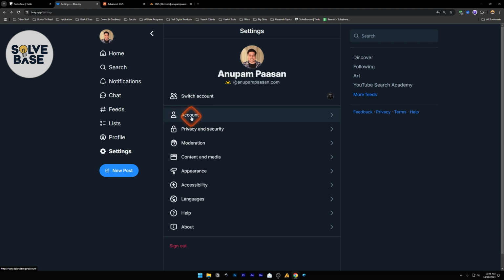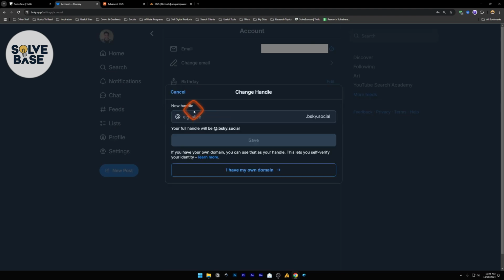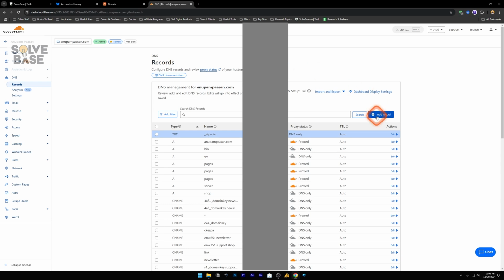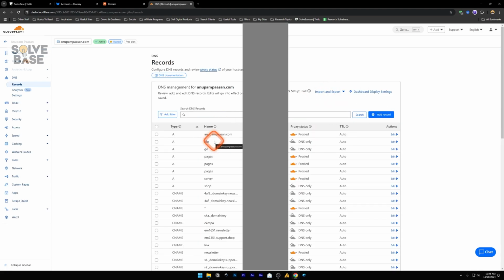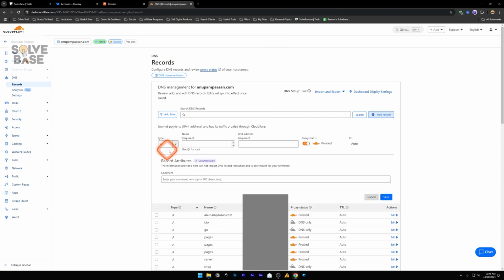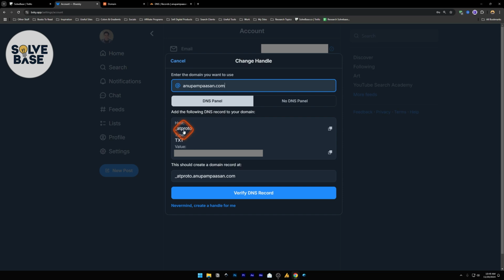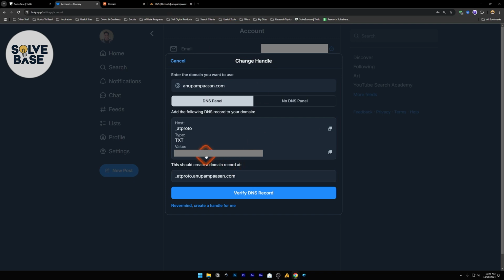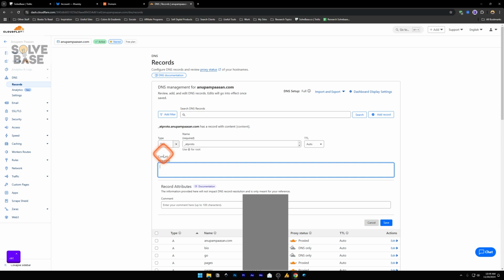How To Change Handle in BlueSky Social (2025) | Full Guide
Today you will learn How To Change Handle in BlueSky Social.

In this video, I'll show you step by step on changing your handle on bluesky. Also, as a bonus will show you how to change handle to your own domain name for your bluesky account as well.